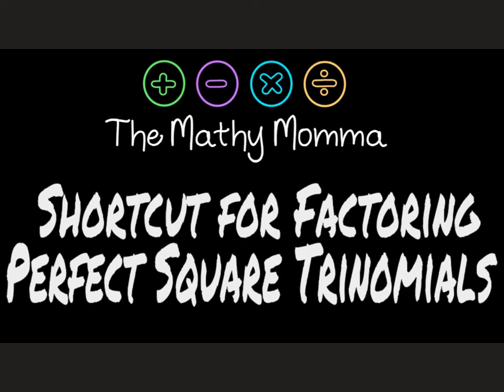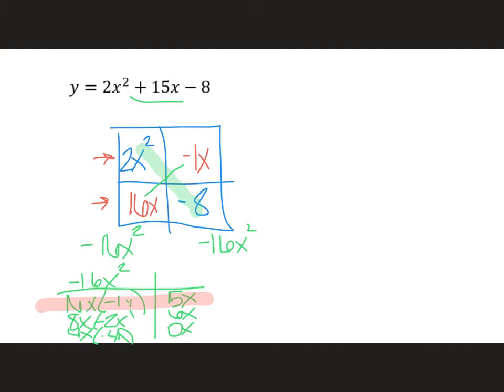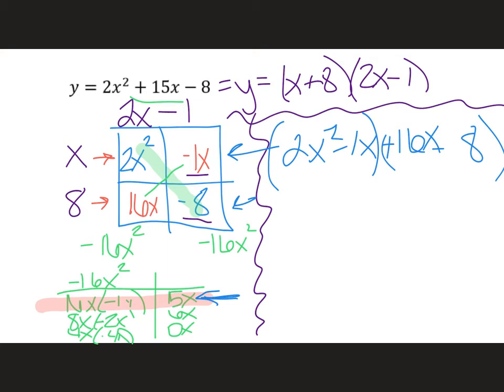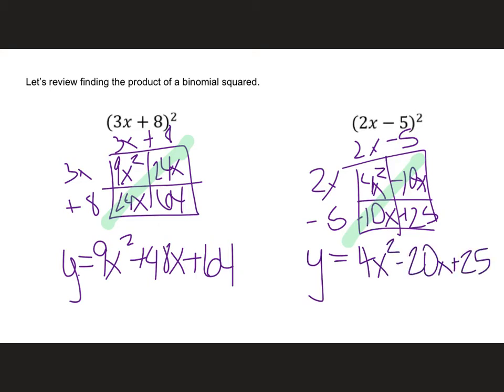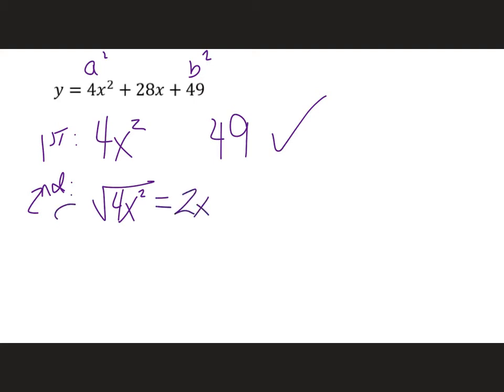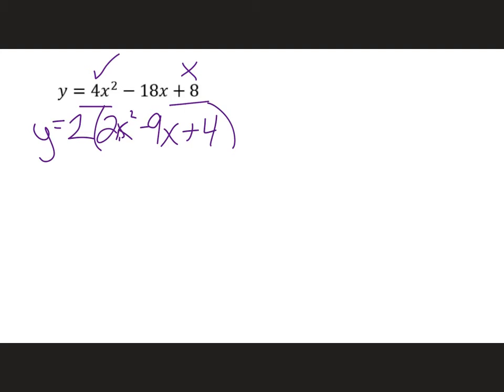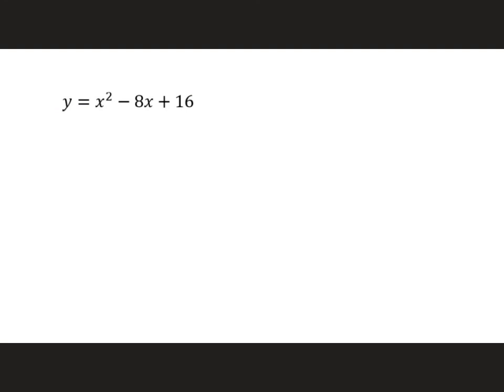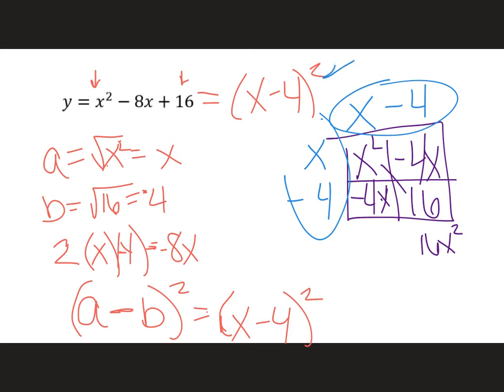Factoring Perfect Square Trinomials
This video looks at how to identify a perfect square trinomial and use a short cut to factor perfect square trinomials.